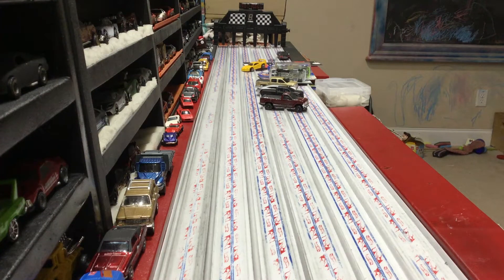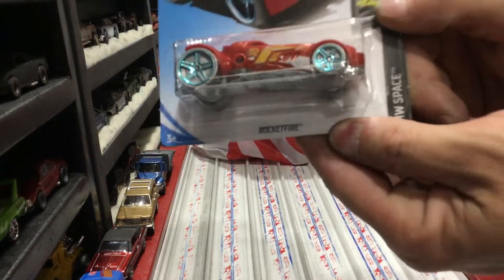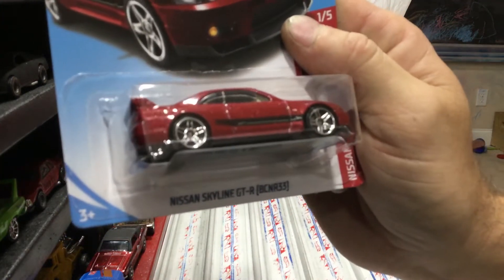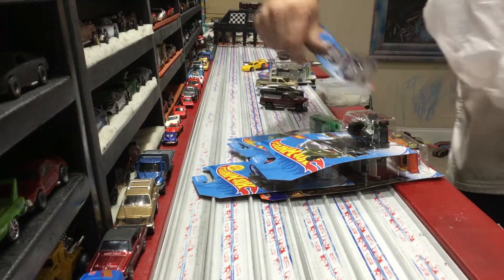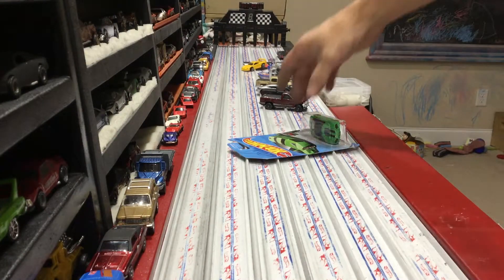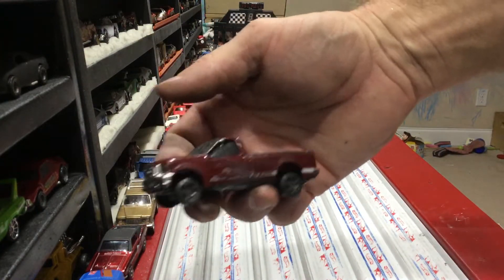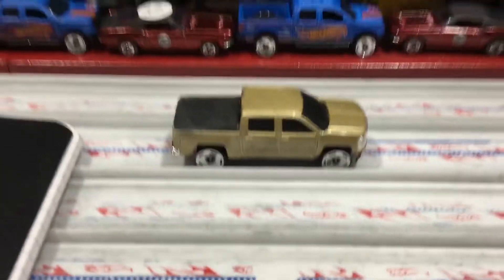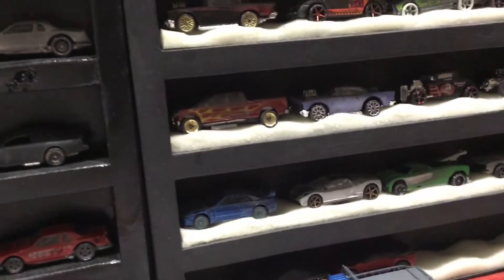New hot wheels haul and my race cars heading out to the races.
I found some new models at the target thought I would share. I’ll show the car I will be sending to the Monster mash at DCR. Also one of the major events for Facebook downhill racing is coming up. The fall quarter mile is this Friday and I’ll show you what I am sending for stocks as well as my modified cars.